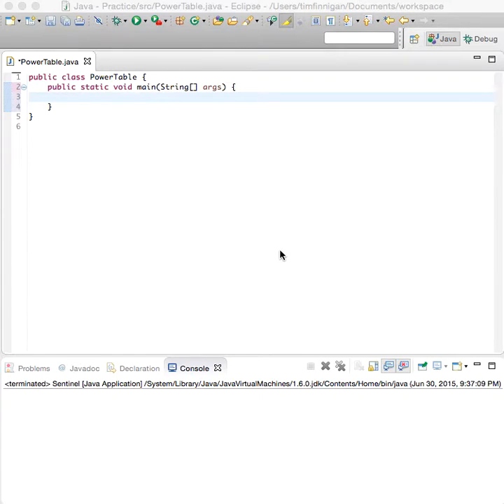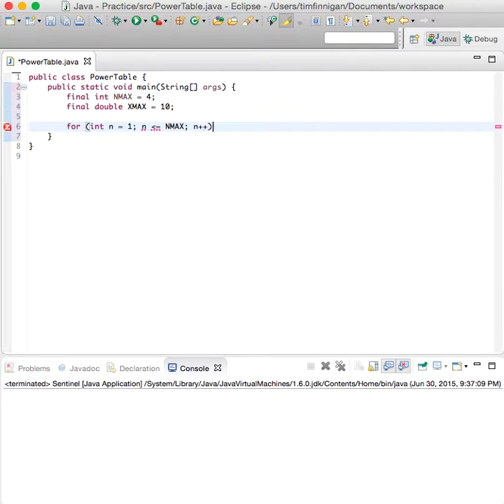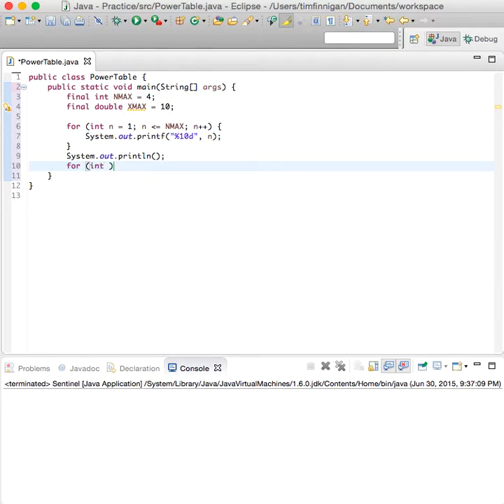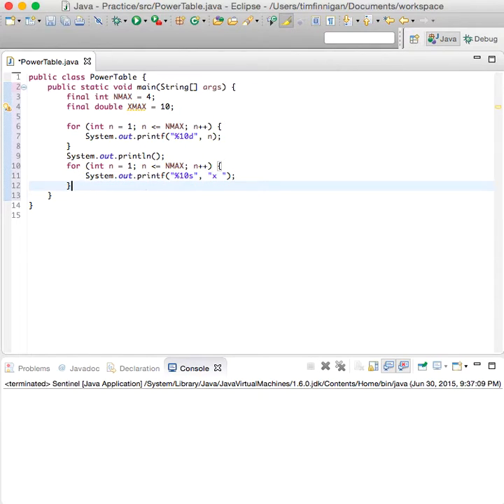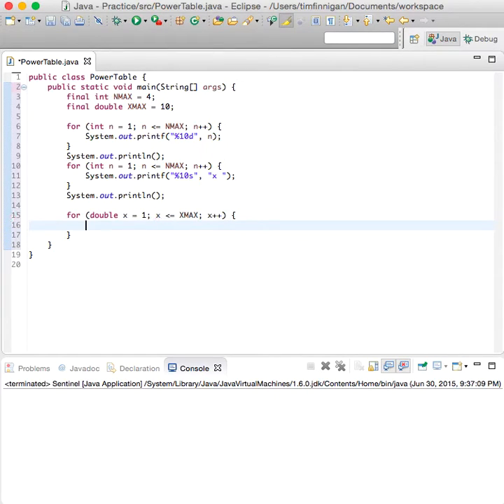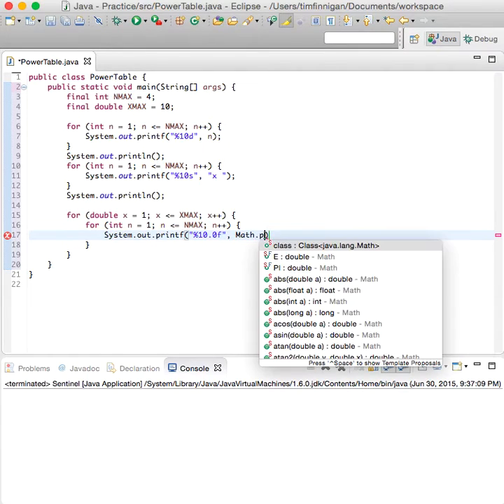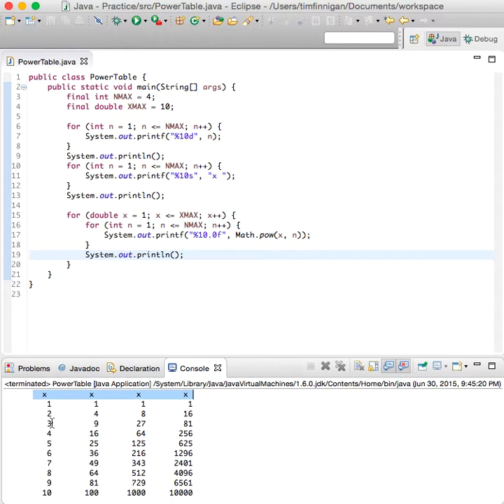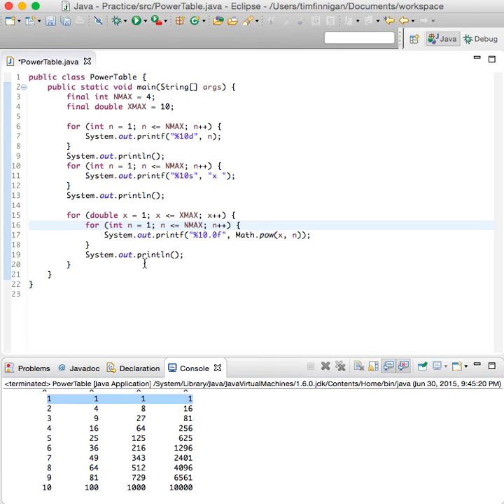Create a Table of Powers (Java)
This program will show you a simple way to just the Math.pow() method and nested for loops to create a table of powers.